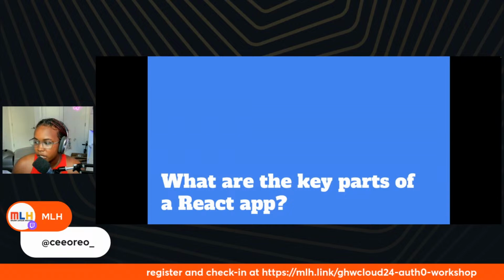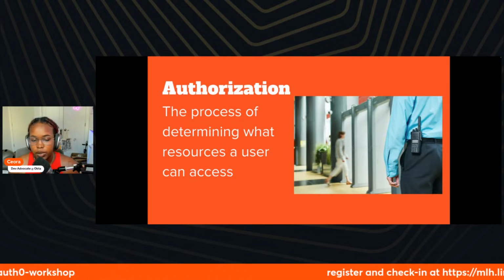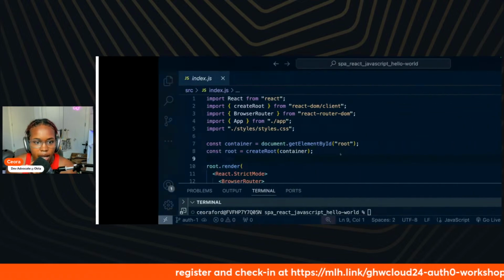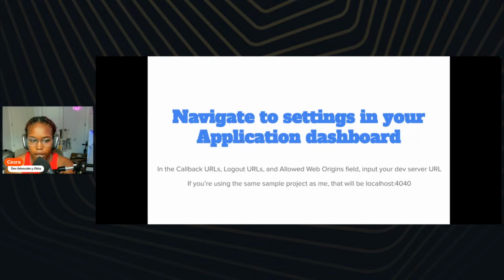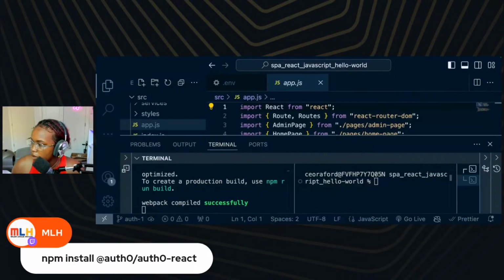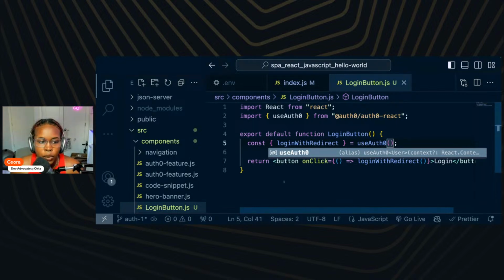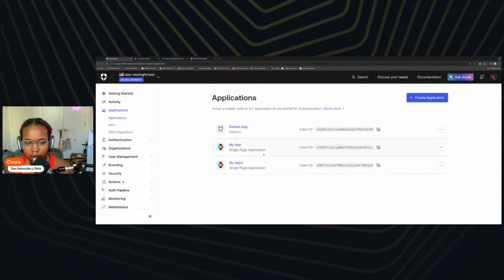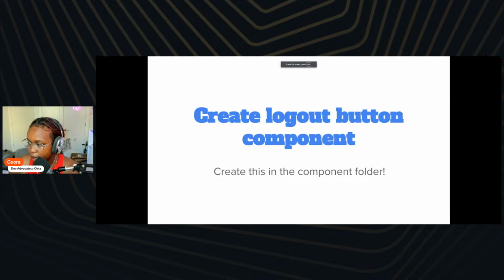Implement Authentication in Your React App with Auth0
Abstract: Authentication is an integral part to any user facing application. Logging in, creating an account, and logging out are functions we use all the time. However, they can be complex parts of your application.

In this workshop, we'll cover the basics of authentication and walk through the pitfalls of implementing auth on your own and the perks of using a third party service like Auth0 to securely log users in and out of your application.